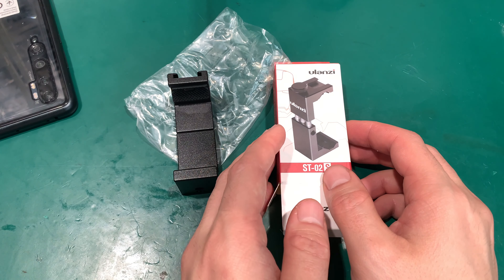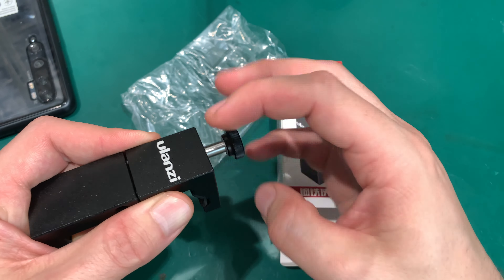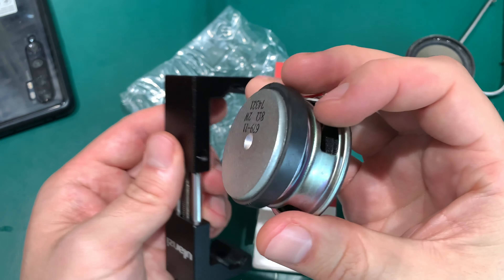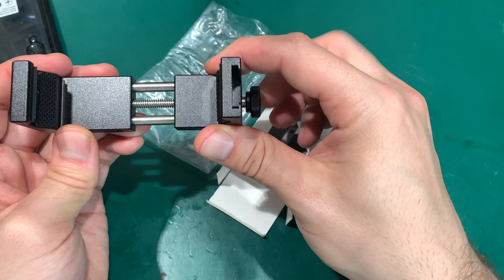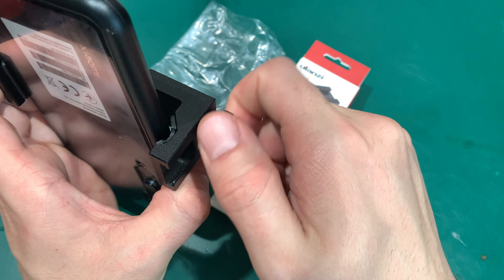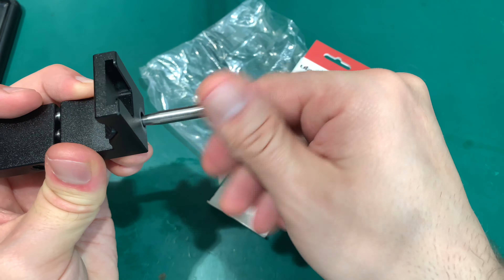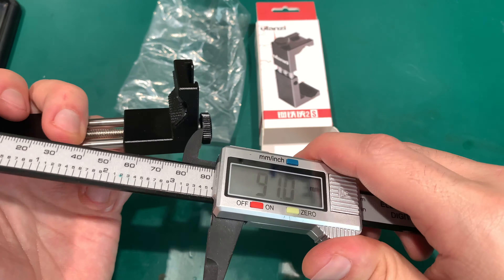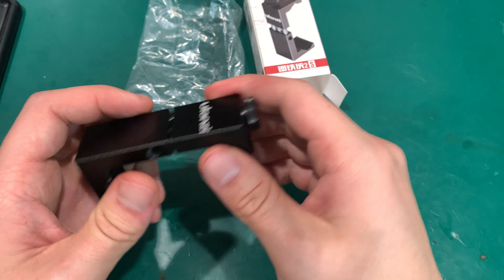Ulanzi ST 02S metal 1/4" adjustable smartphone holder - tripod mount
quick look at new adjustable metal smartphone holder.